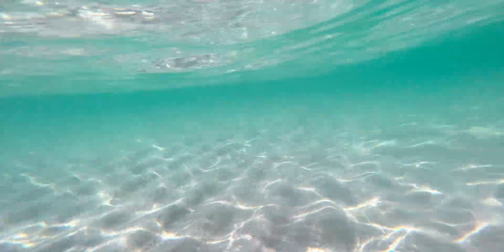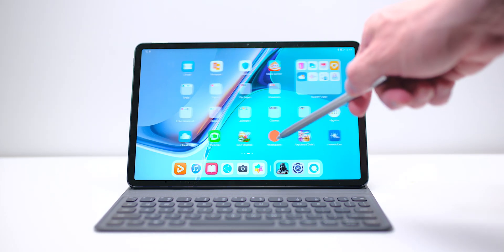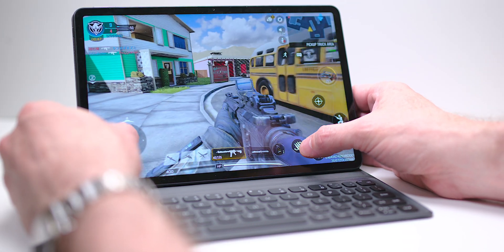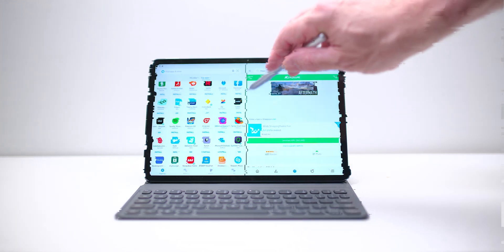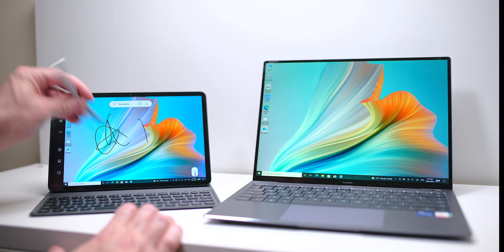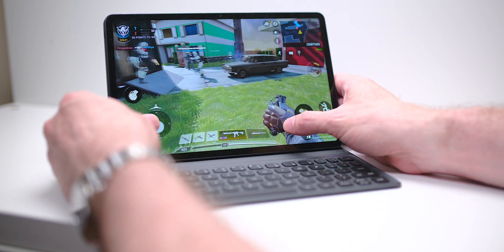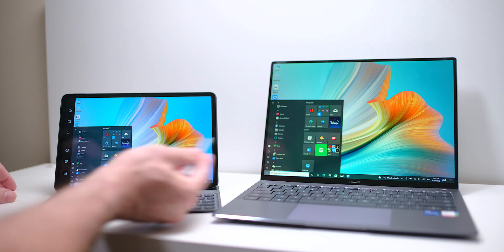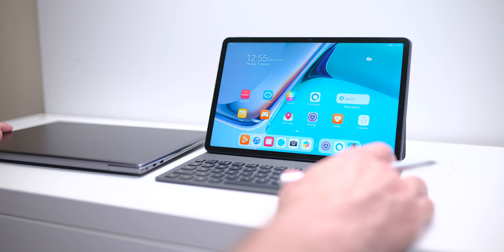Forget the Tab S8 Ultra & iPad Pro - Get the MatePad 11 - Can it Replace a Laptop in 4K HDR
THE BEST ANDROID TABLET is the Question we will answer in this Huawei MatePad 11 Review. Is it Better than the Samsung Galaxy TAB S8 Ultra and the iPad Pro. Can it replace a Laptop and how does it work with the MateBook X Pro 2022?